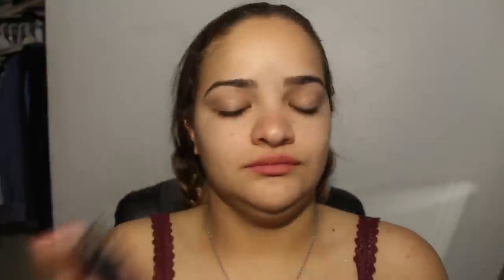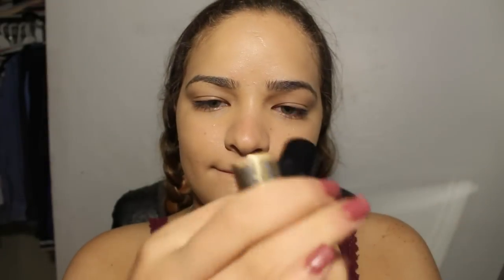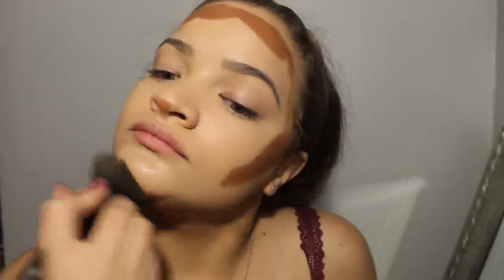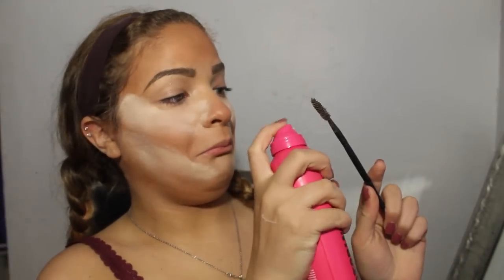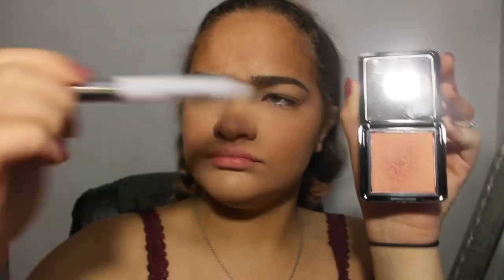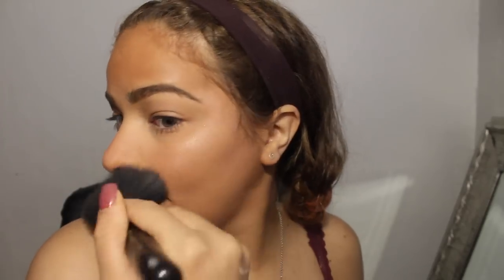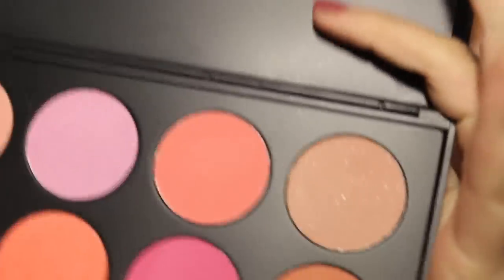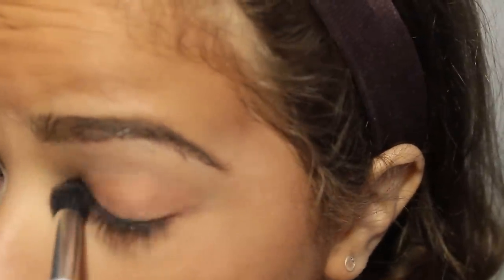HOW I ACTUALLY DO MY MAKEUP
SO UM... I'm not a beauty bitch but heres some beauty shit.
and I'm not a rapper but that just rhymed, snitch.